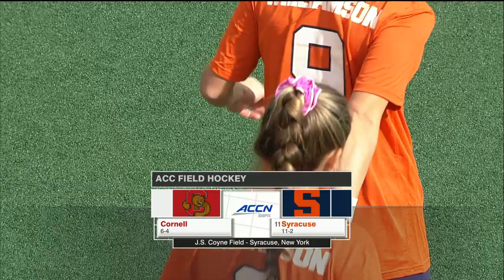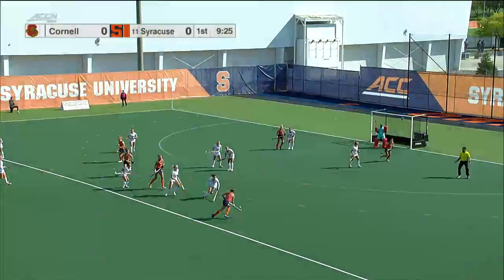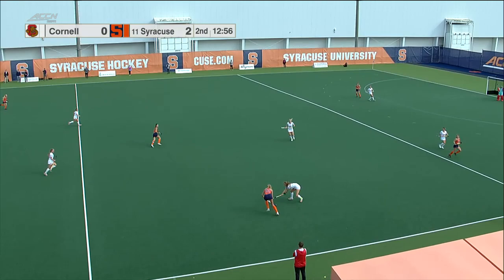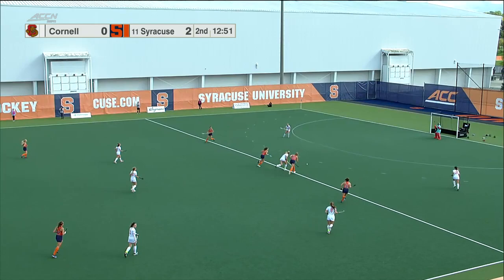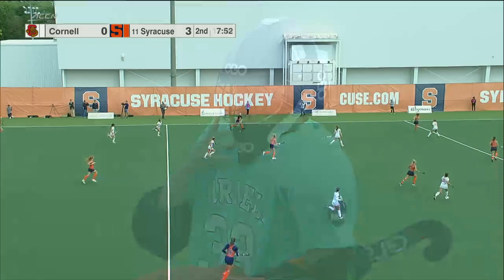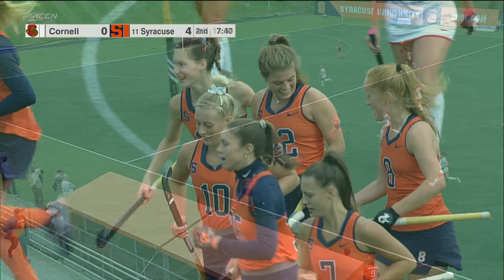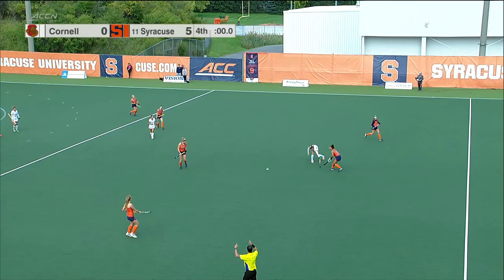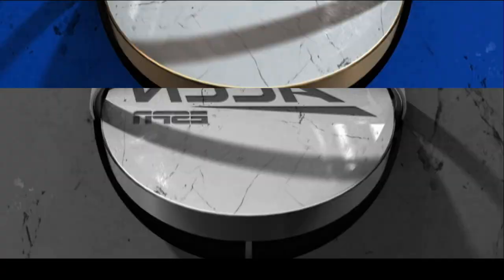Highlights | Syracuse vs. Cornell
No. 11 Syracuse takes down Cornell 5-0 at home on Sunday thanks to a Sabine van den Eijnden hat trick. During halftime, the Orange honored program great Julie Williamson Sullivan with a jersey retirement ceremony.